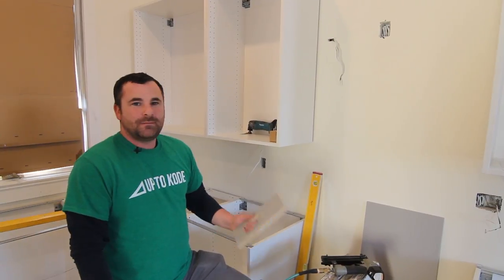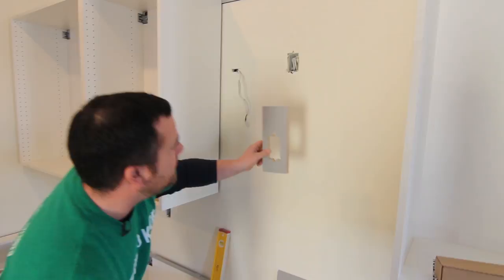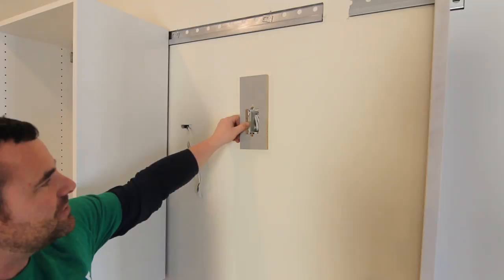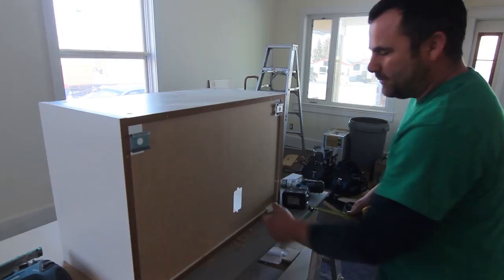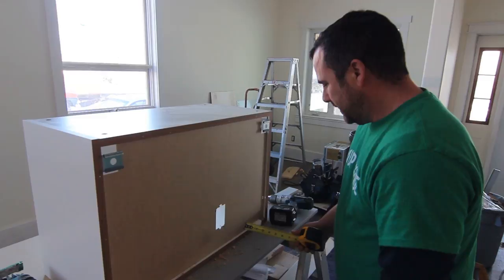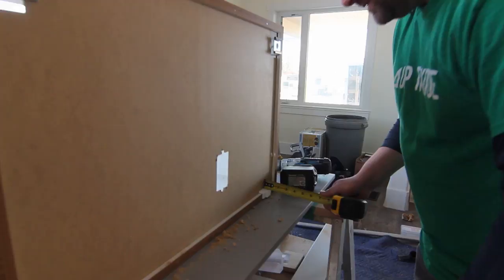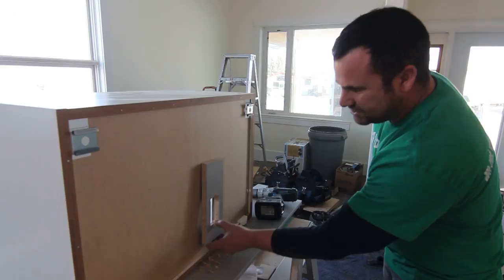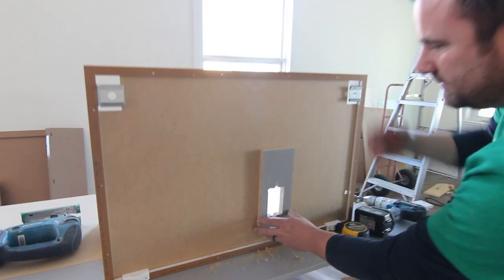IKEA - Microwave Cabinet with Receptacle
A quick tip on providing solid support for the back panel of an IKEA Microwave cabinet. This backing is handy for your electrician when he installs the receptacle at a later date so the cover plate isn't loose and sloppy.